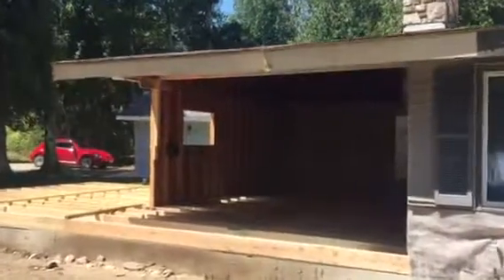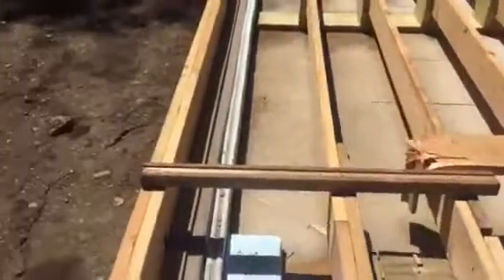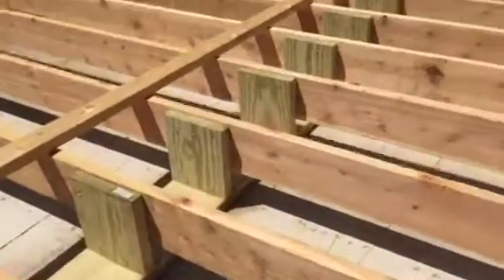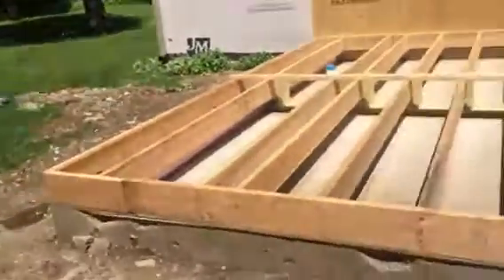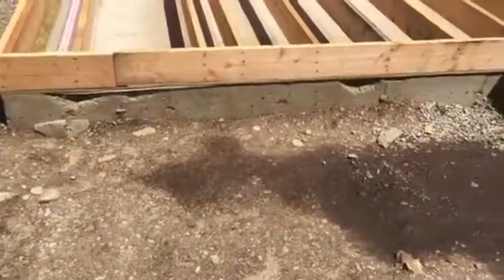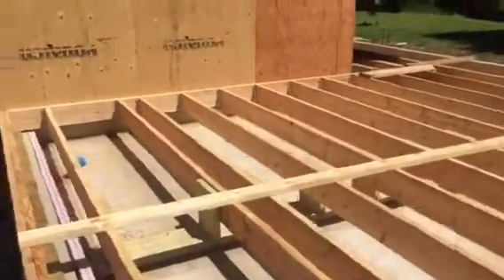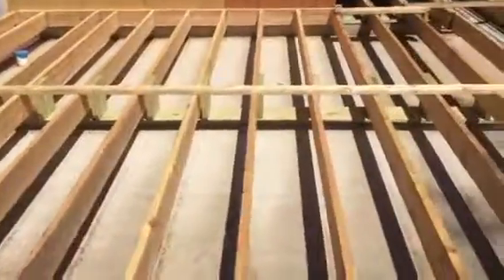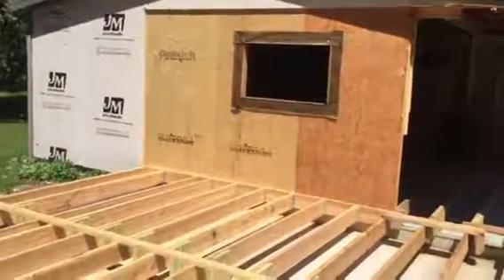Progress on addition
Progress as of Memorial Day Weekend